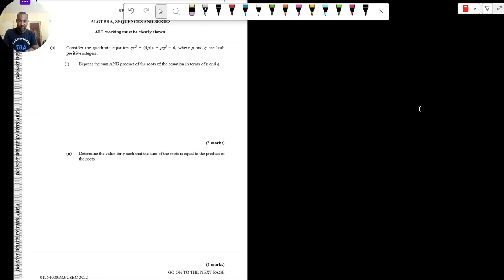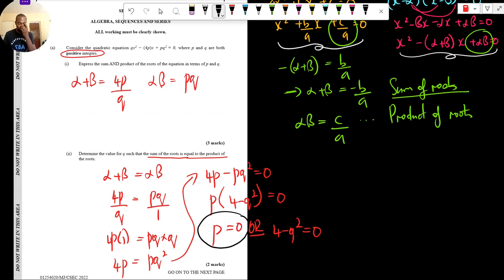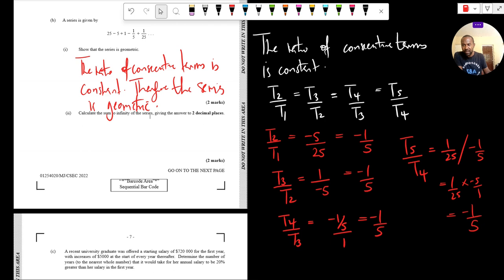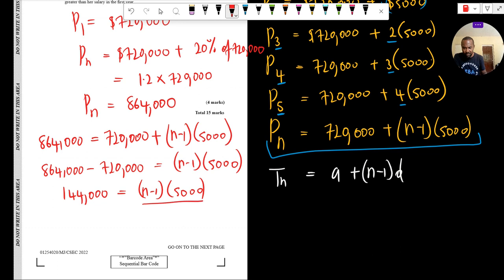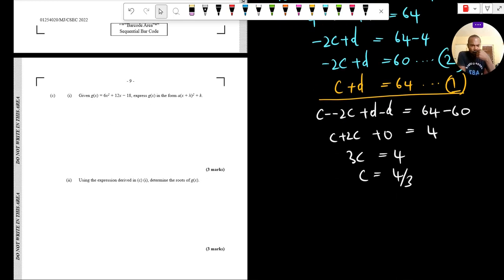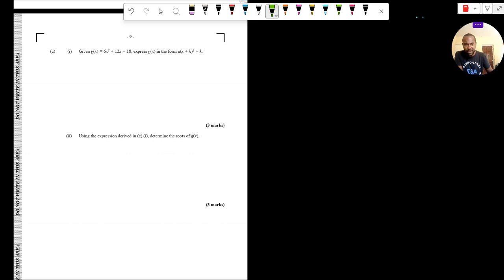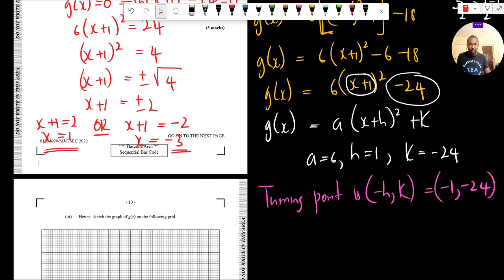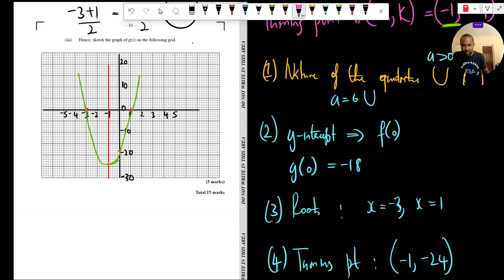CSEC Add Maths P2 June 2022 Section 01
In this video, I look at the solutions to Questions 1 and 2 from Paper 2 of the June 2022 CSEC Additional Mathematics examination.